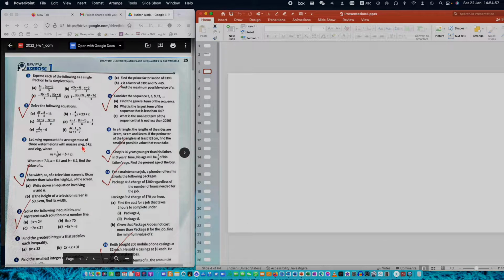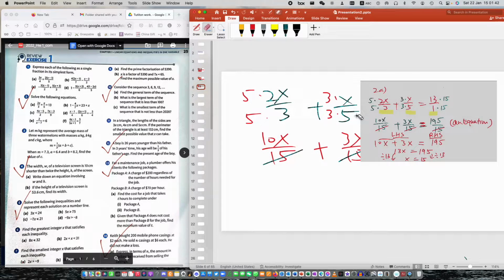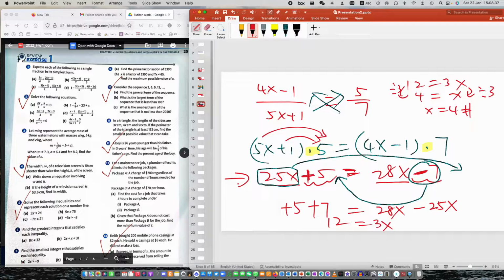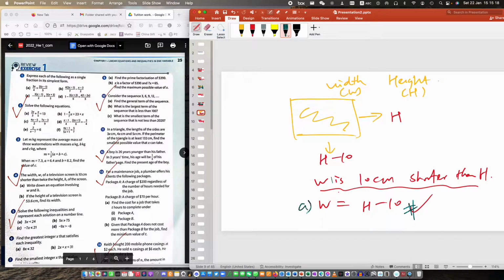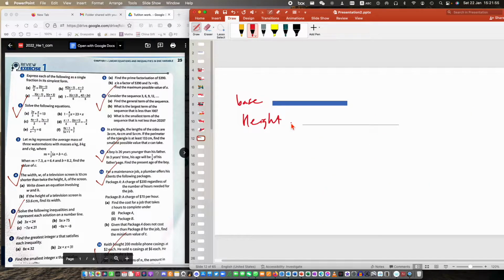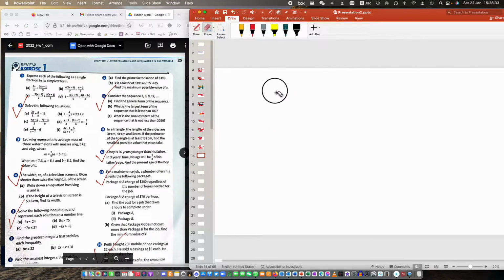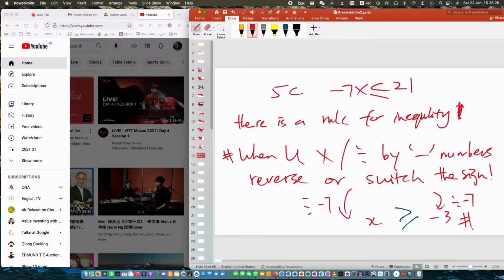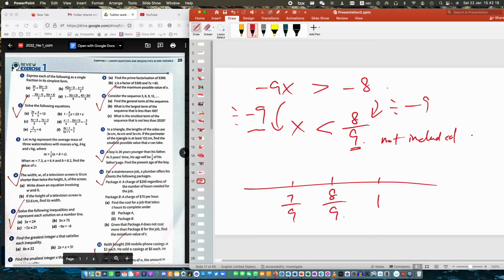20220115 sh p1 inequality and algebraic manipulation